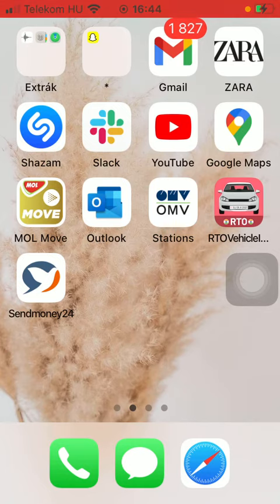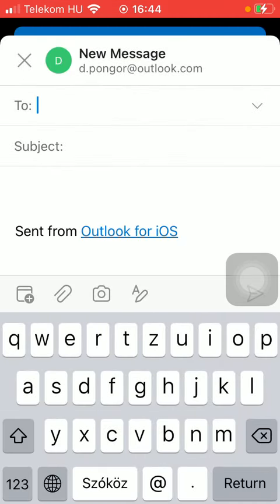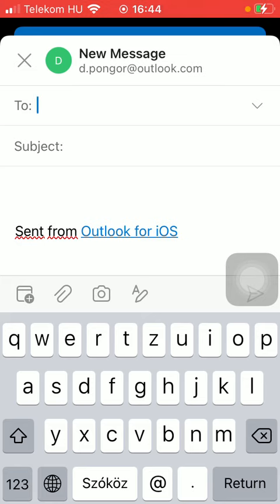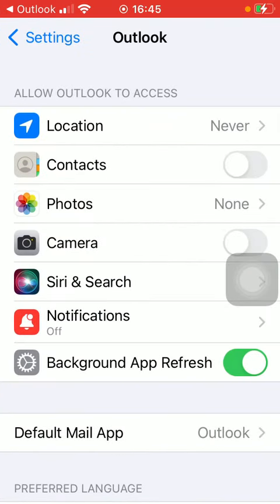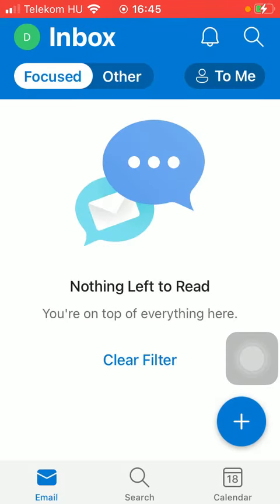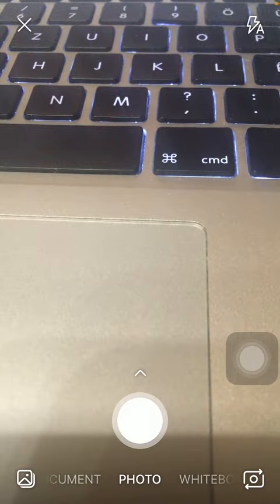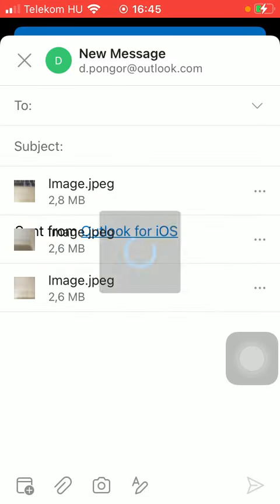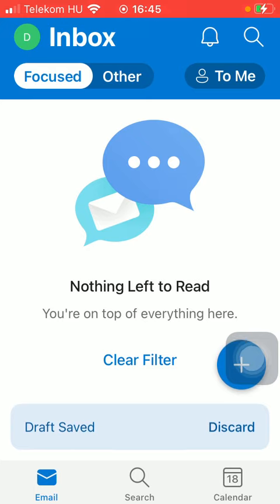How to take a picture and send it via email on Microsoft Outlook?